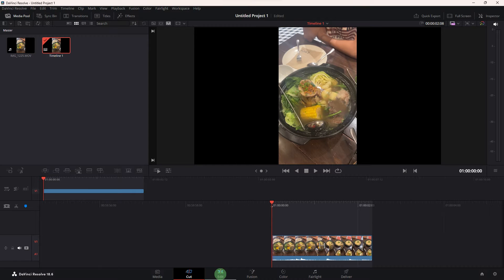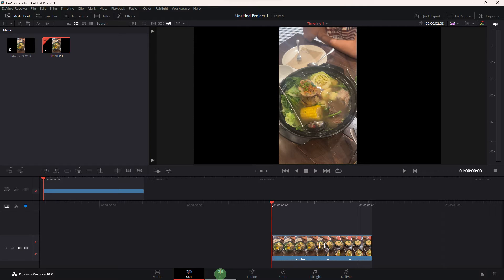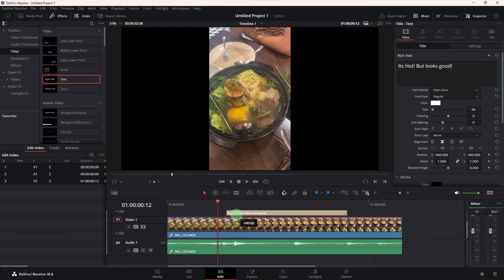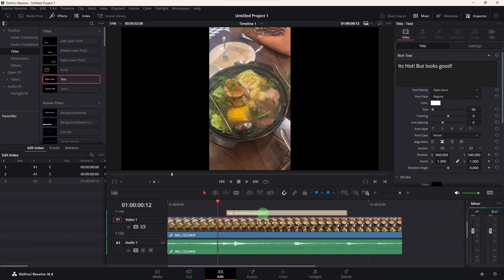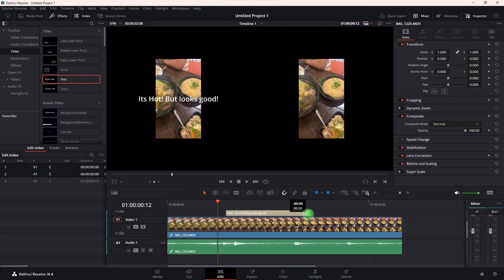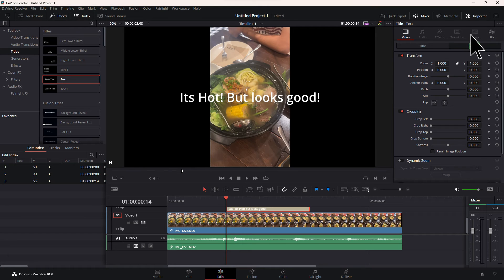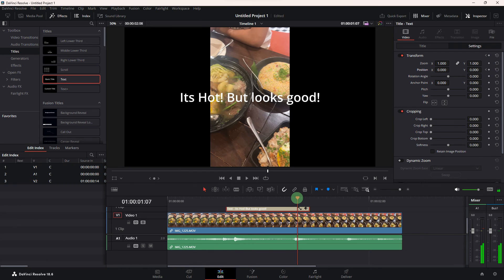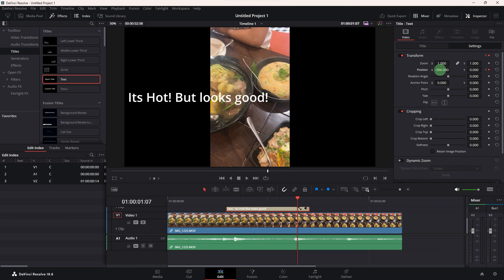How To Move Subtitles In DaVinci Resolve 18 (Step-by-Step Guide)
This tutorial will teach you how to move subtitles in DaVinci Resolve 18. Follow along with the step-by-step instructions and in just a few minutes, you will understand how to move subtitles around in DaVinci Resolve.